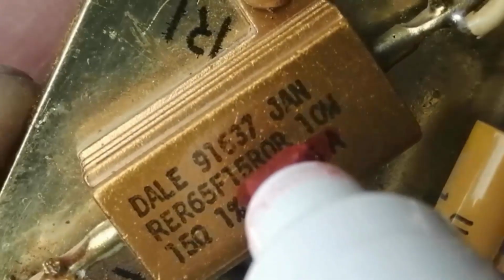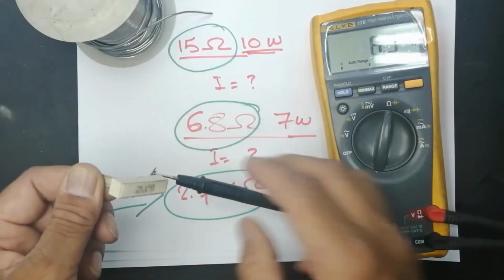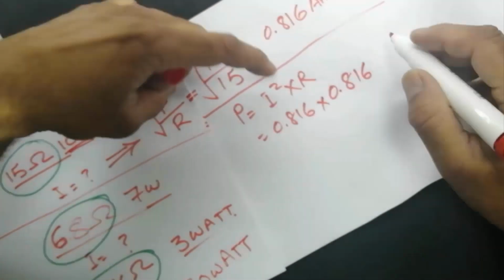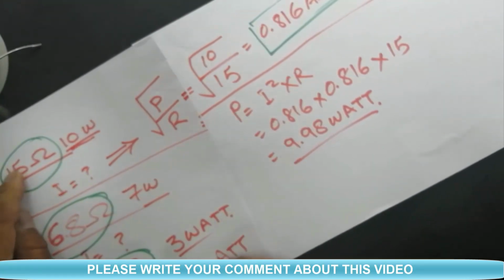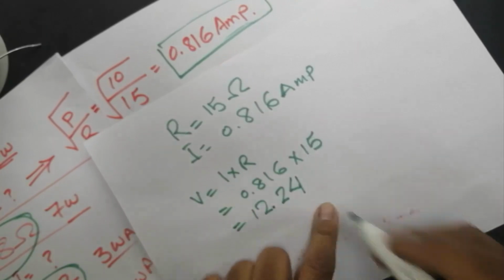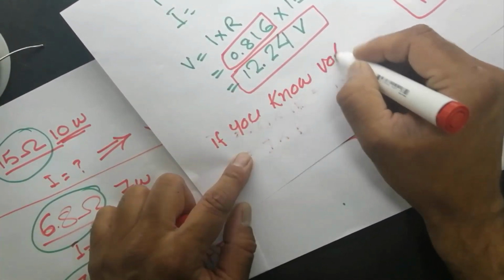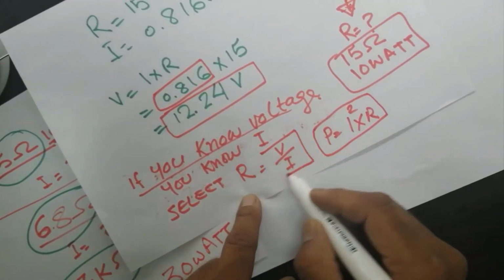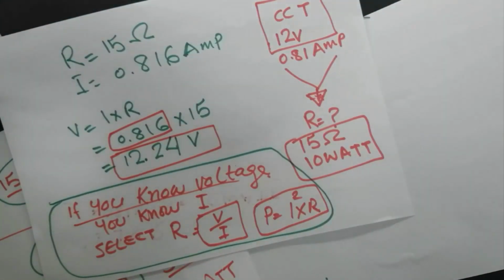#161 How to select a Best Resistor Haseeb Electronics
How to select a correct value of resistance, with Power Rating, Design

IF YOU FOUND THE VIDEO GOOD